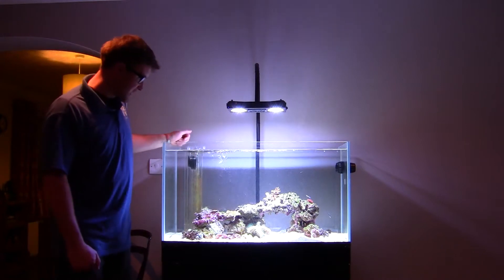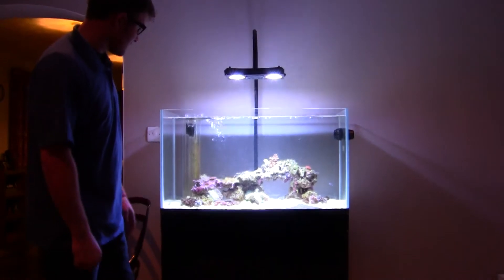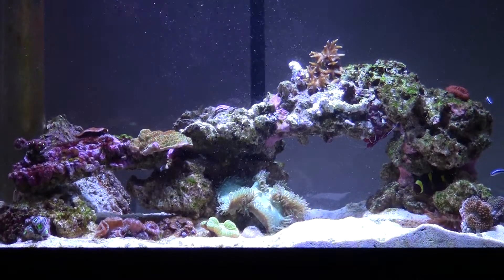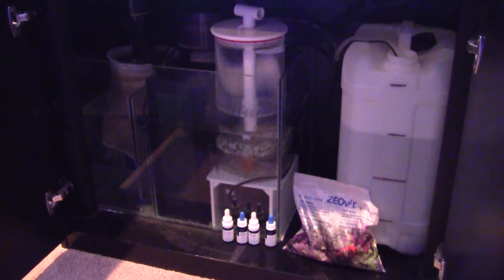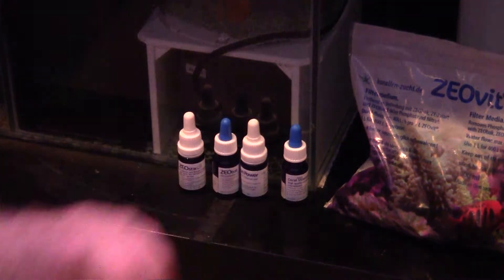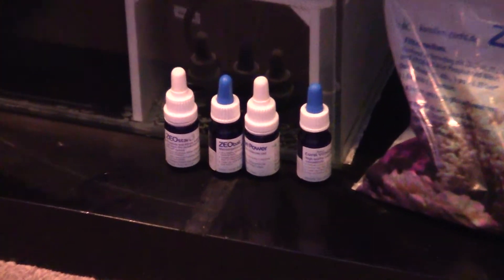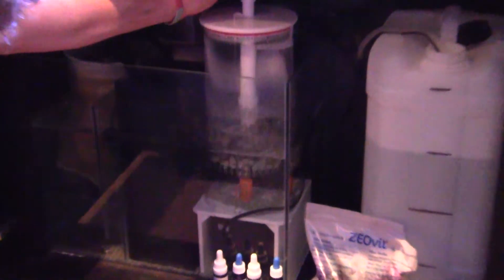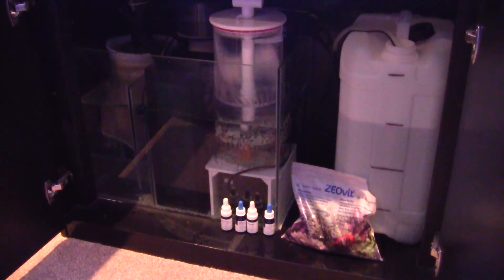A 3 week old marine tank, and Zeolite explained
This video shows a quick update on the tank, explaining how we encountered a slight algae issue but soon solved it by adding a Zeolite reactor to the tank.